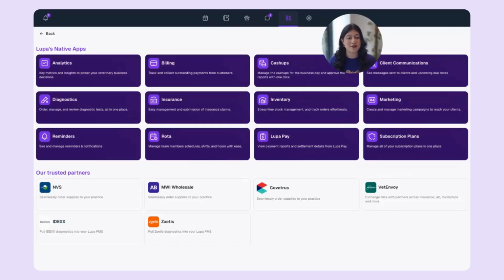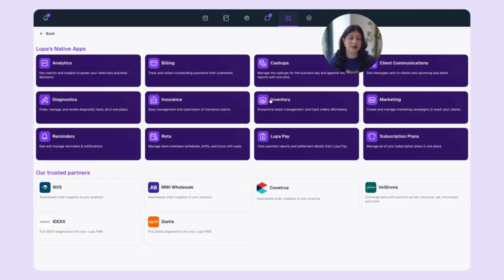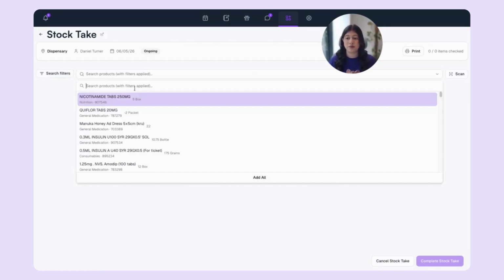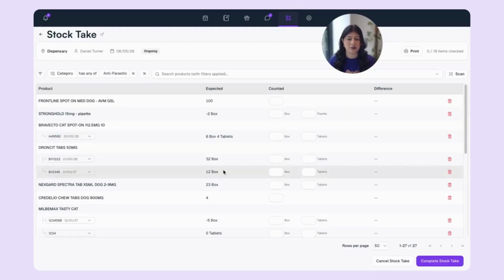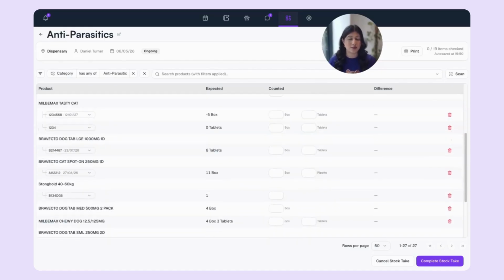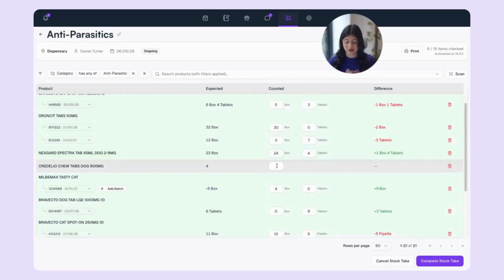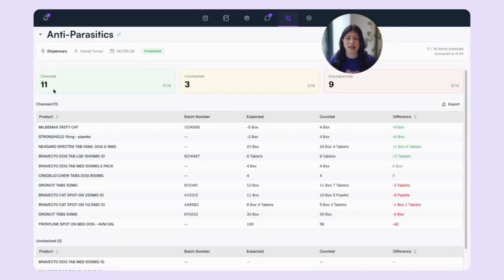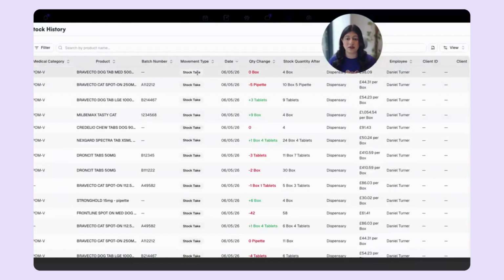Paperless Stocktake for Vet Clinics | Lupa Walkthrough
No more staff staying back after shifts to count boxes. In this quick walkthrough, Apoorva shows how Lupa's new Stocktake feature lets your veterinary practice count inventory directly in the system, store records and updates your stock the moment you're done.

Built for veterinary teams who want accurate inventory without taking up time.

Key benefits for your clinic:
✓ Count stock directly in Lupa - no paper, no spreadsheets
✓ Counts work across units, sub-units and batches (tablets, boxes, pipettes - all handled)
✓ Inventory auto-adjusts the moment you complete a session
✓ Full audit trail in your stock history
✓ Export results as CSV whenever you need them

Perfect for dispensary counts, monthly stock takes, or splitting a full clinic count between team members over the week.